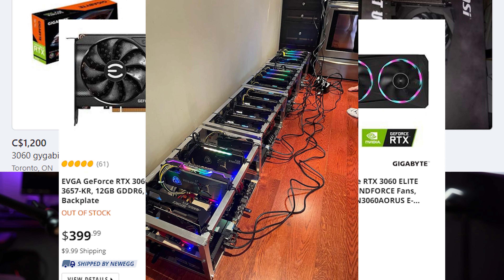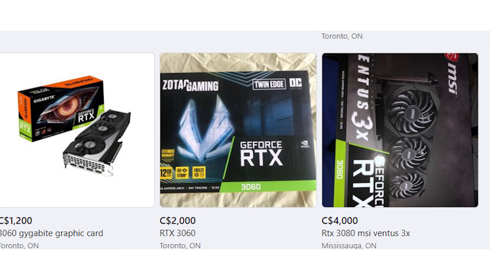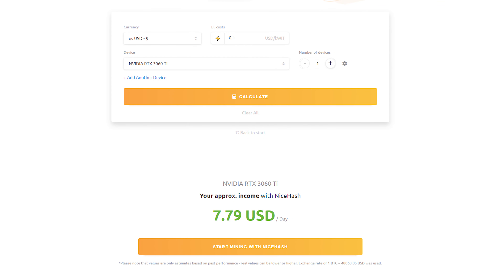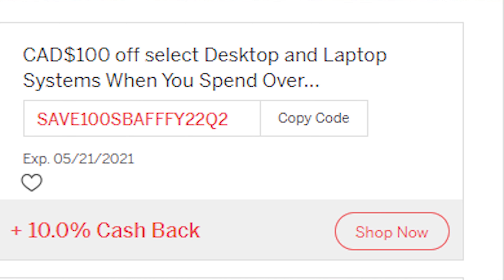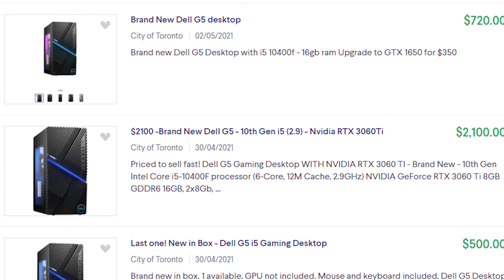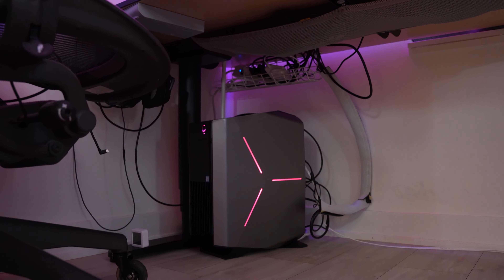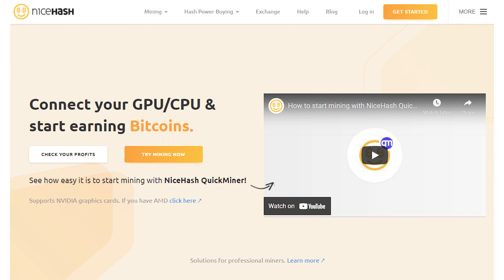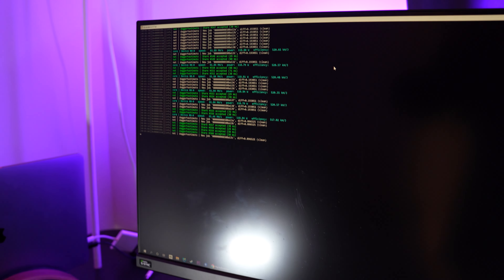GPU MINING Your Way to a FREE Dell gaming PC! (Risks, Rewards, Best GPU for Nicehash)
0:00 Intro
0:21 What led me here
1:28 The point of this video
1:56 The risks
3:51 Hedge your risk (protect downsides)
4:43 The importance of cashback bonus and promo codes
5:09 The breakdown for a free gaming PC
6:04 Cost breakdown
7:46 Electricity costs
10:15 Other potential concerns debunked
12:29 One clicker miner setup tips
13:05 Conclusions

Want to upgrade stock CPU cooler? This one will fit with M3 x 20 mm screws and M3 washers (US) (Canada) - Here's how to upgrade